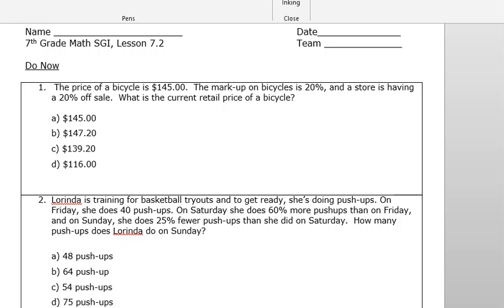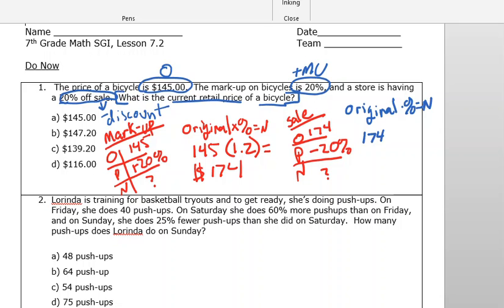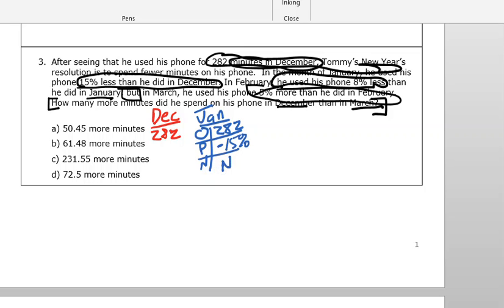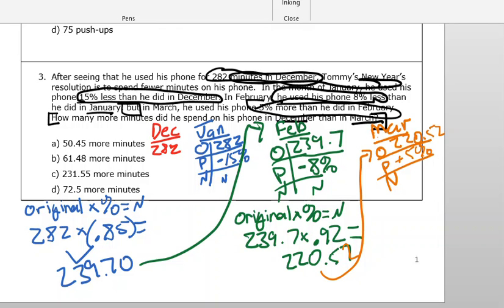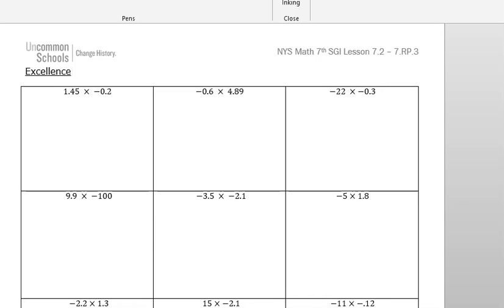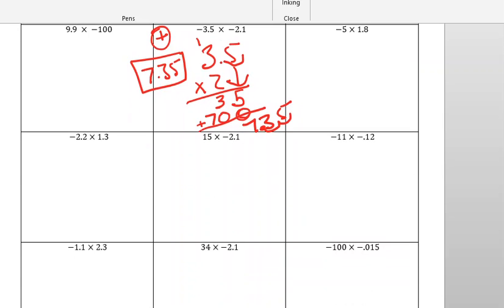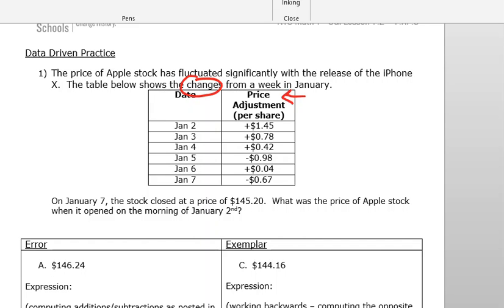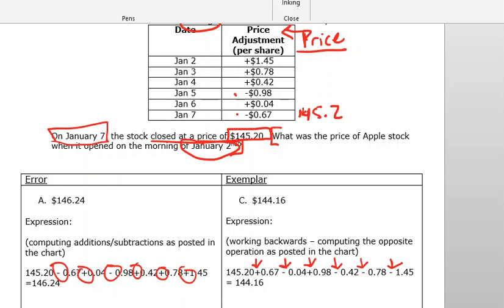SGI 7.2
review